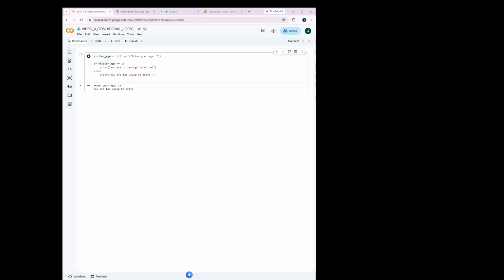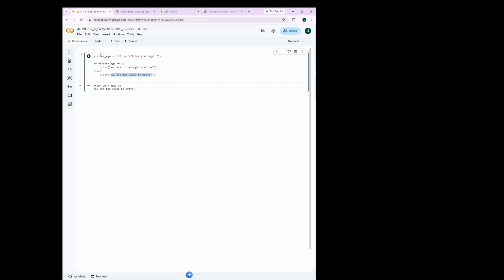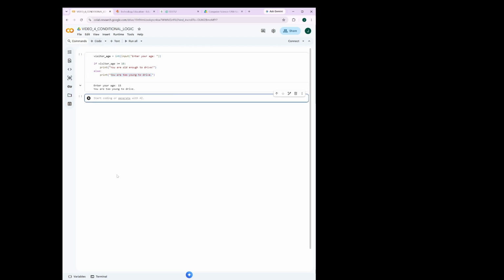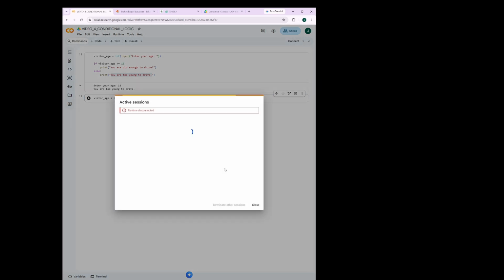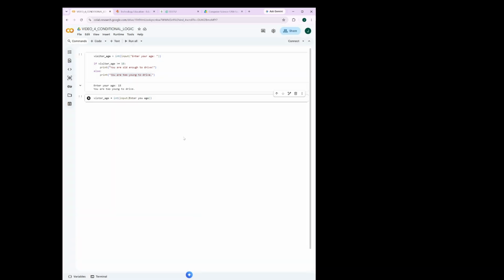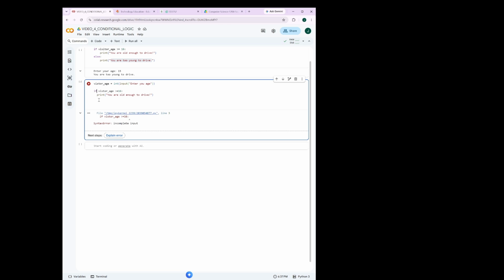Video Project 4